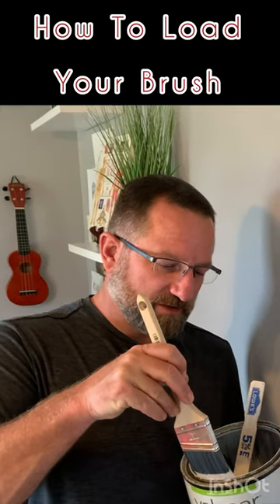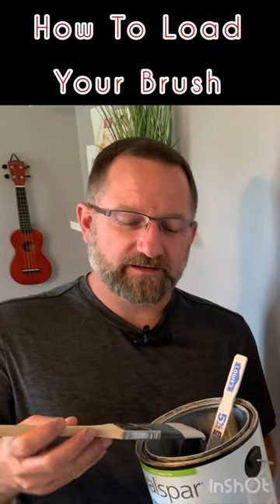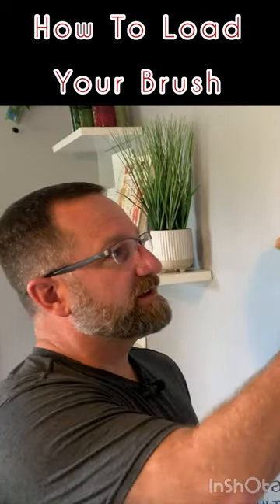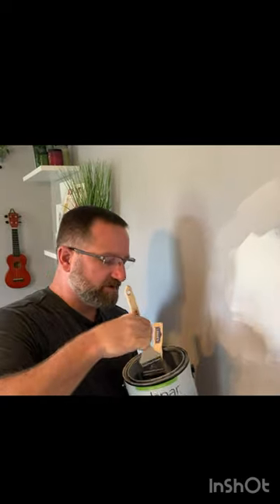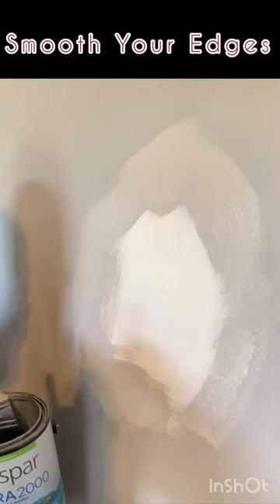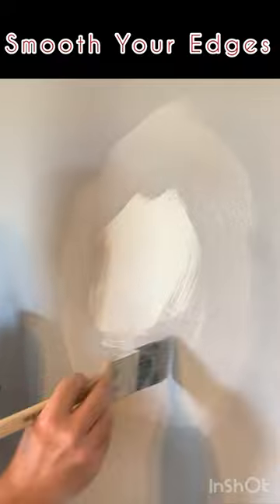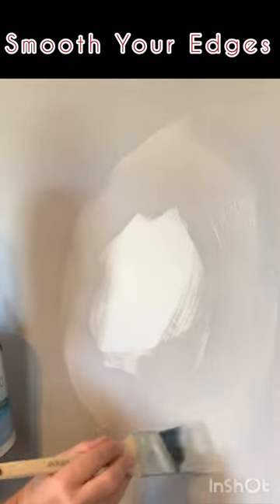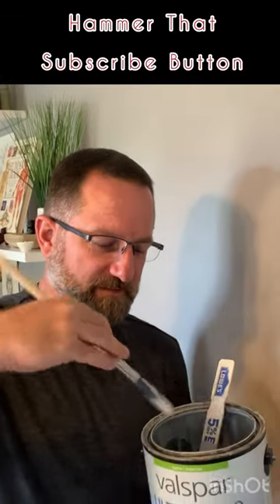Paint Brush Techniques